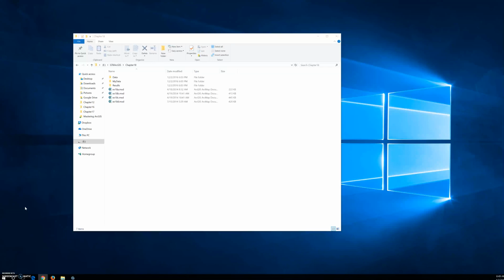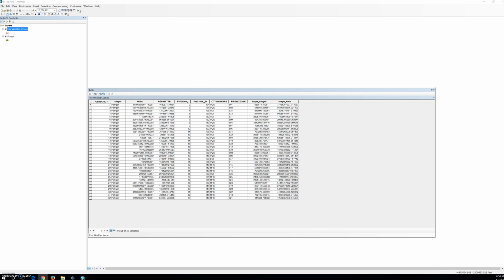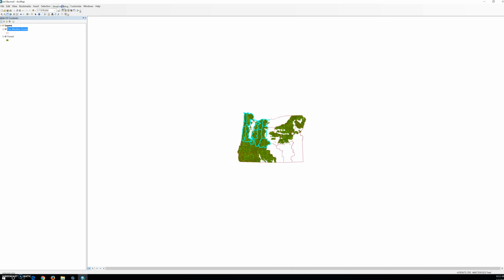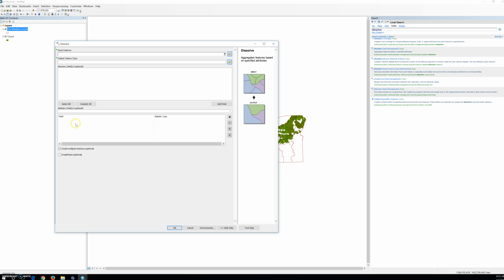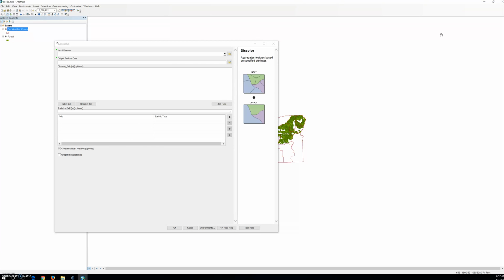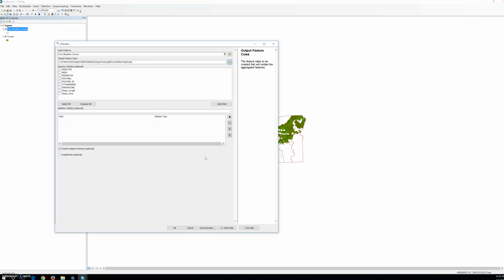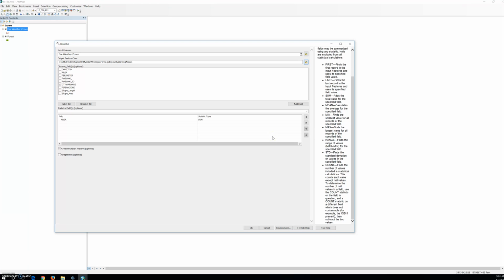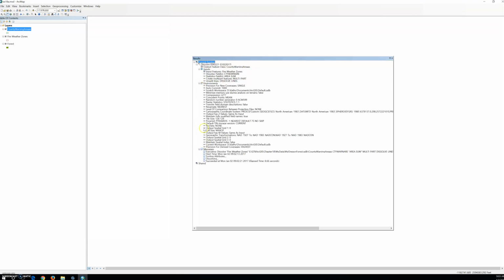Getting to know ArcGIS58